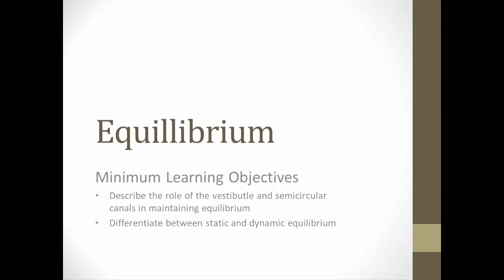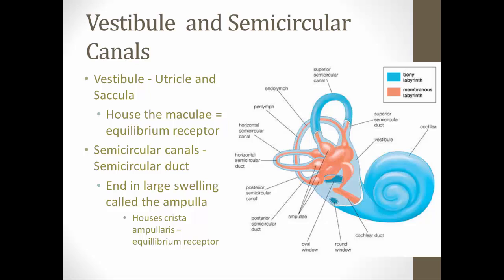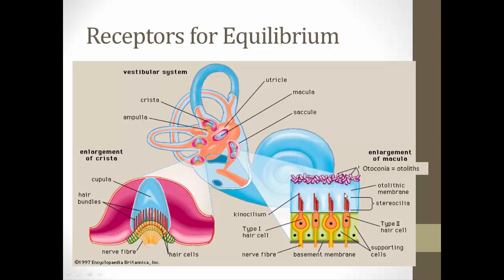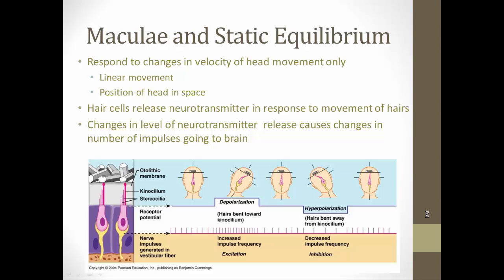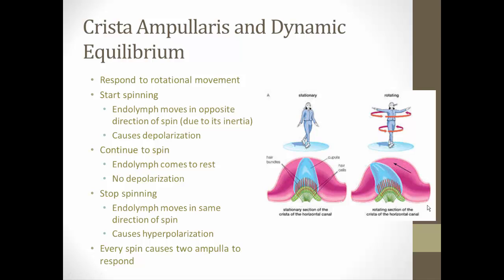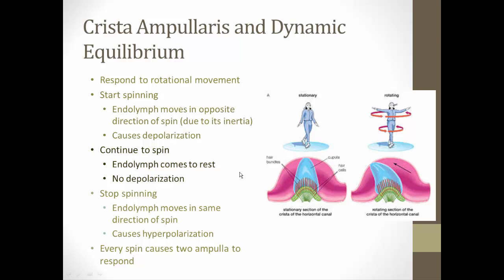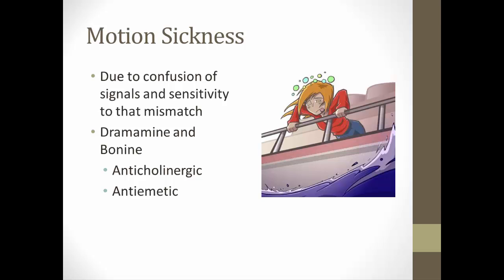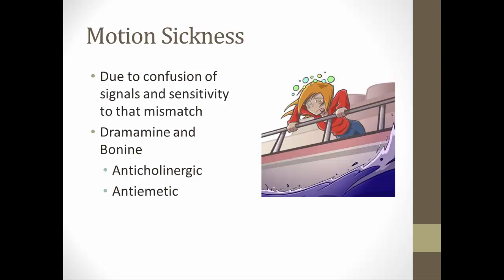Equilibrium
This video describes inner ear's role in equilibrium.  It is a part of the video lecture series for my BIO 108 class at D'Youville College.  For my students: be sure to answer the questions at the end of the lesson found on Moodle